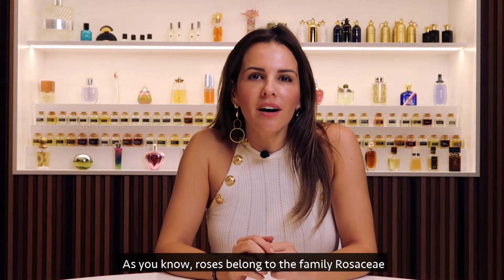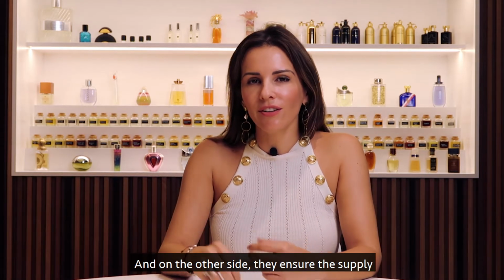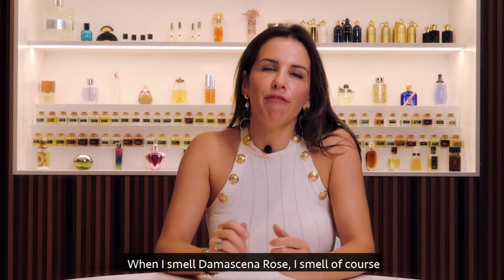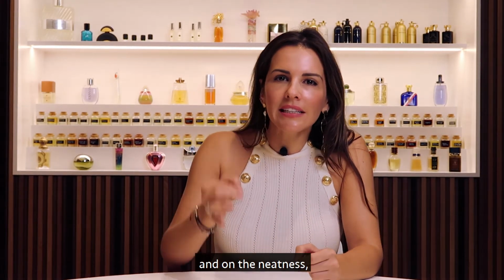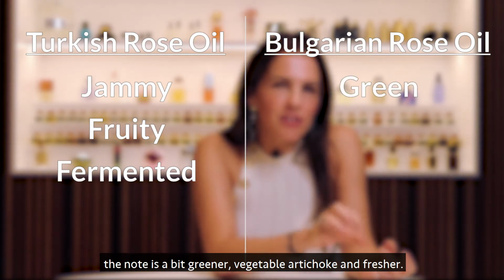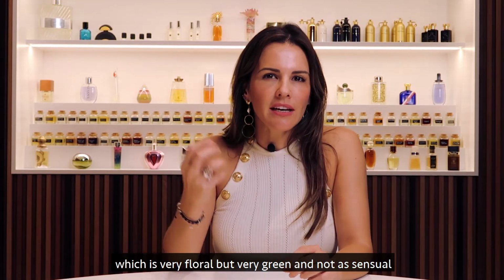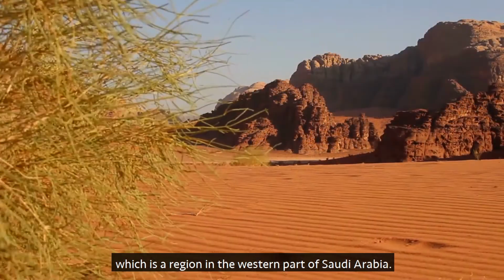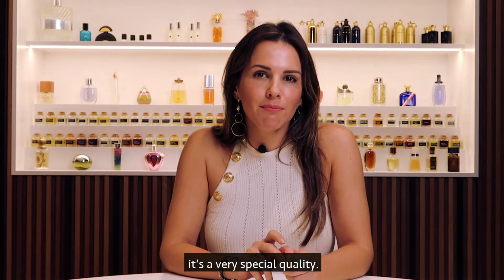Rose: the queen of flowers 2 | Episode 03